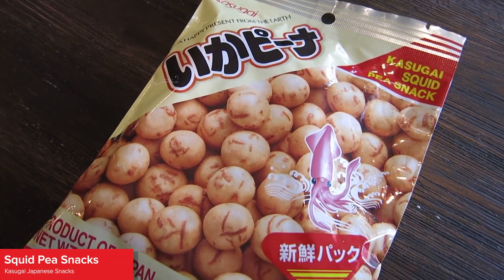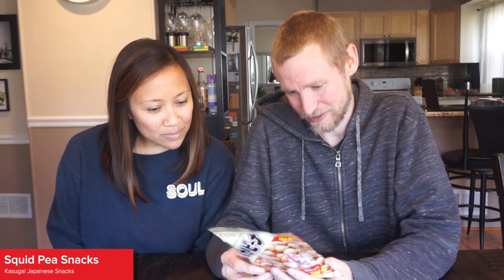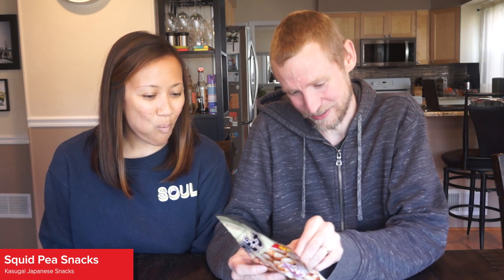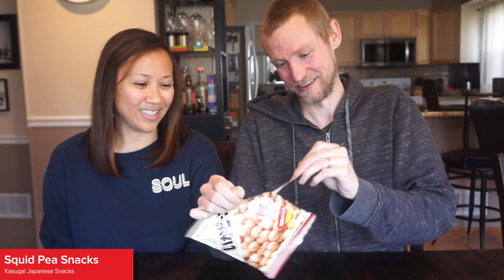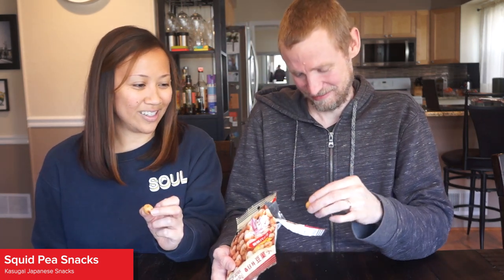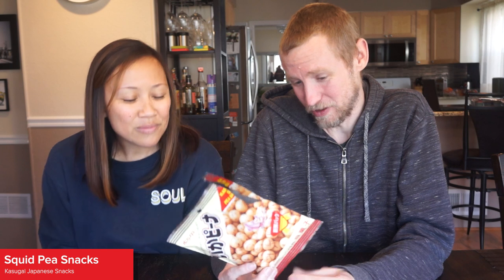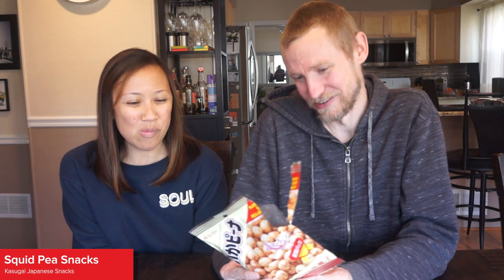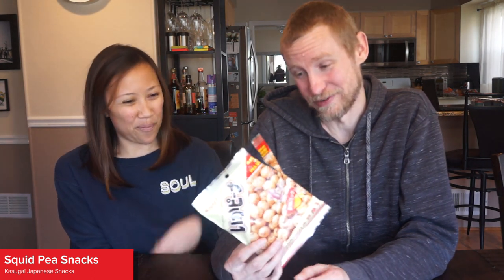Picky American Tries Japanese Food - Kasugai Squid Pea Snack | REACTION / Review from Antifoodie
Back with another Japanese snack to taste test, this time it's Kasugai Squid Pea Snack.

Of course I was going to be a little skeptical of this one, I'm not a big seafood person, so squid pea snack does not sound appetizing to me, but I do like calamari, so I figured maybe there would be some flavor crossover...

Nope, these do not taste like fried calamari, ha! My wife has been exposed to this kind of stuff her whole life, so her reaction did not surprise me, but I'm not sure I'll be munching down on these Japanese Kasugai Squid Peas in the near future... I'm starting to think that I don't really care for Japanese food (or snacks at least), I'm not sure how I'm going to survive when we go to Tokyo in a couple years on vacation...